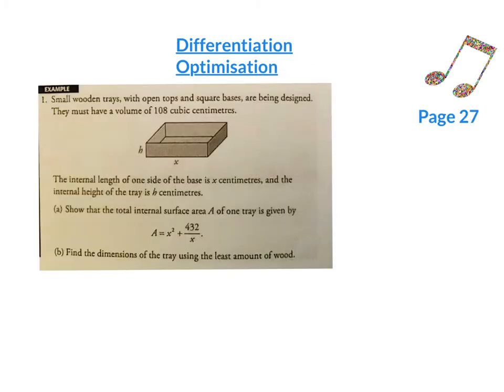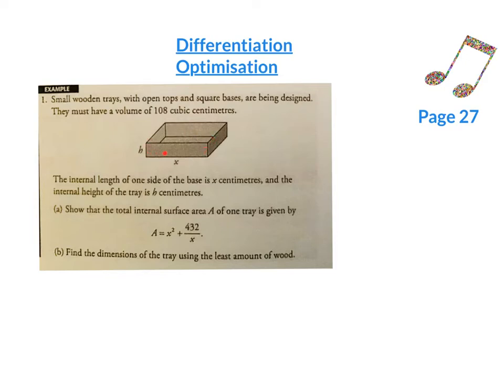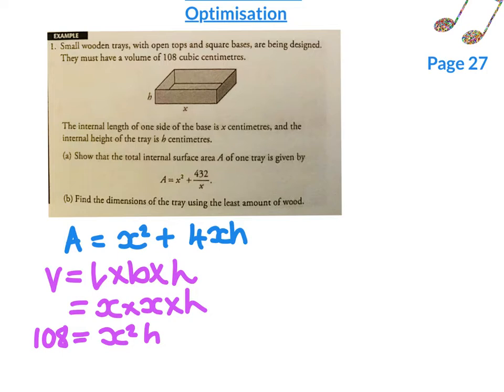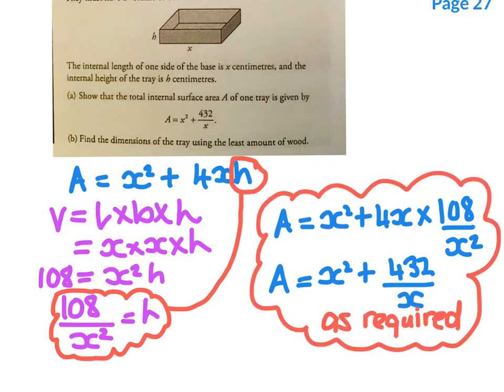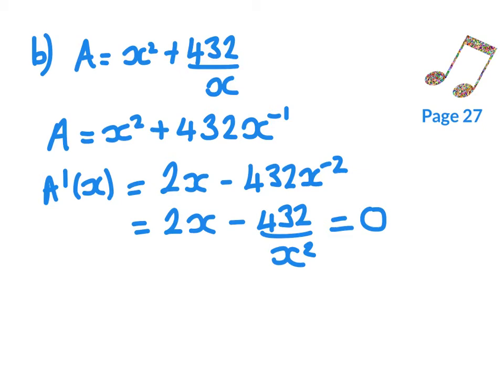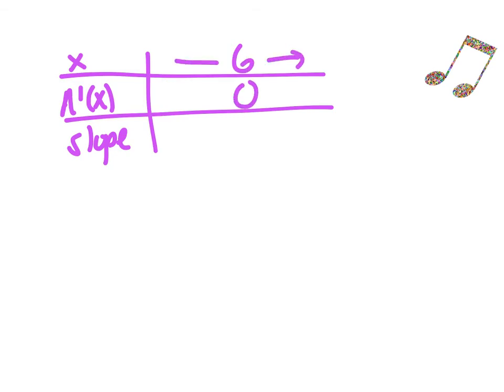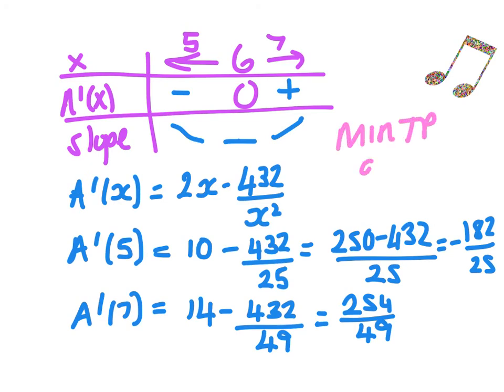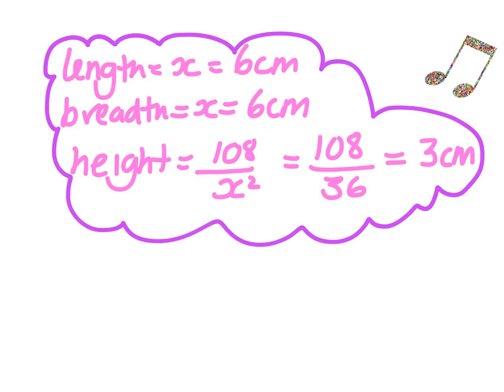1.12 Optimisation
Optimisation
Differentiation
Higher maths